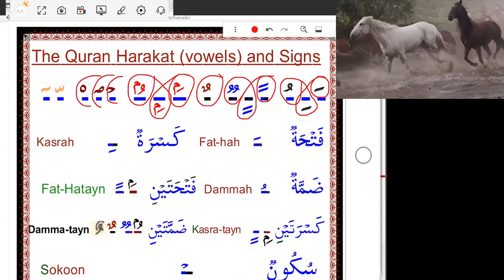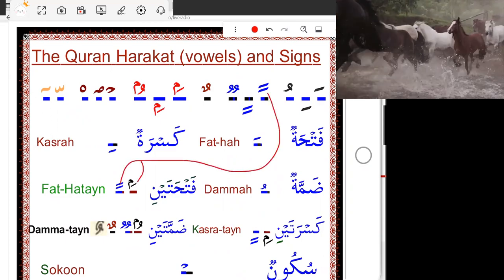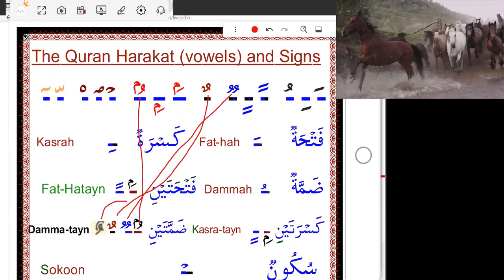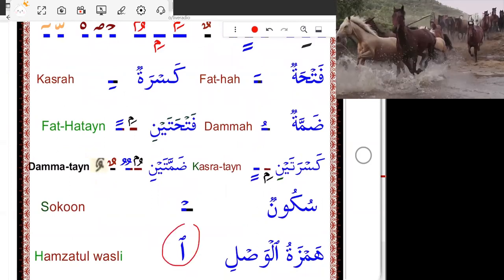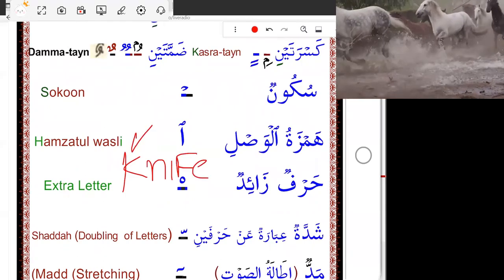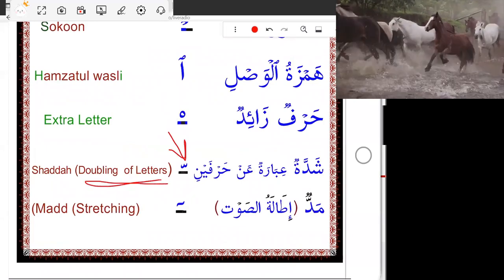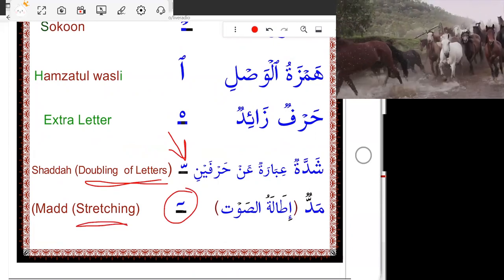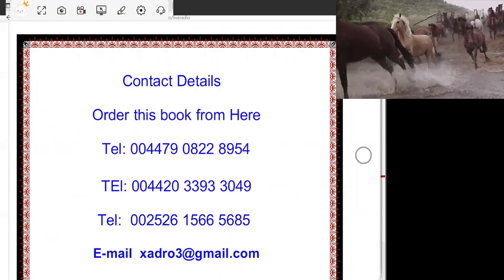THE QUR,AN HARAKAT {VOWELS} PAGE 10 HOW TO READ THE QURAN AND WRITE EASILY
Waa Muxaadaro kusaabsan Ladhaqanka iLmaha